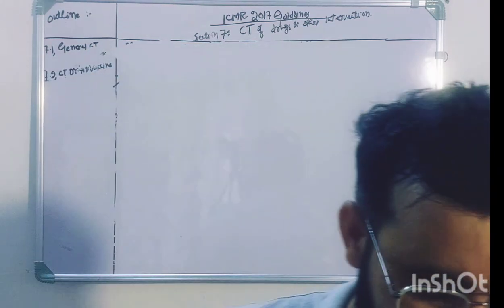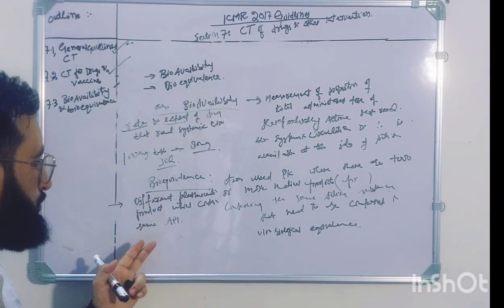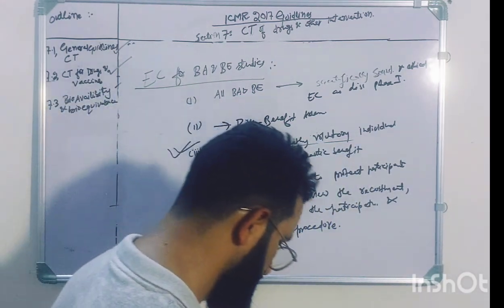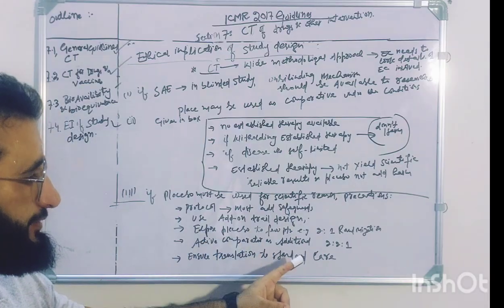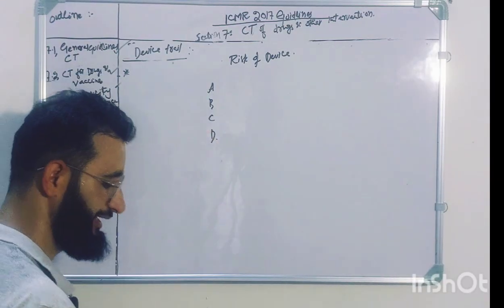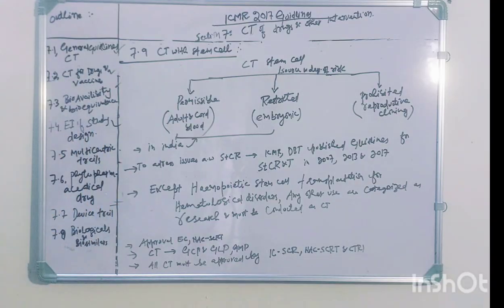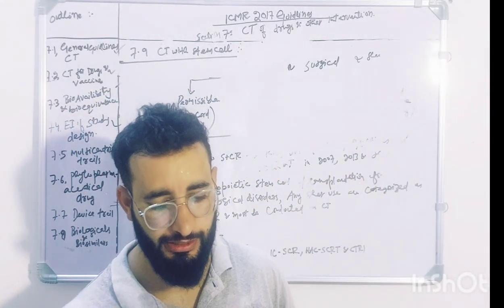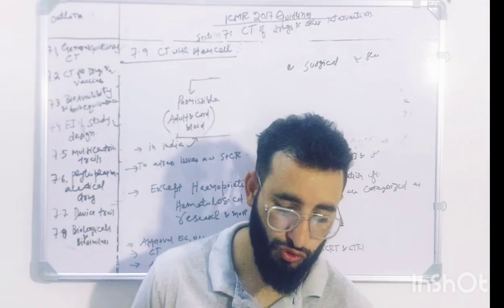ICMR GUIDELINES 2017 Section 7 Part 2